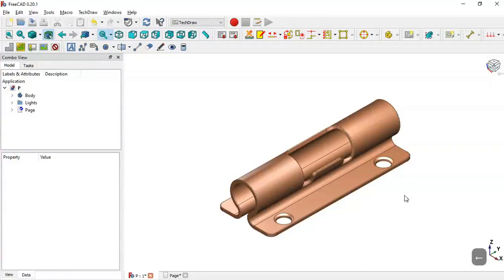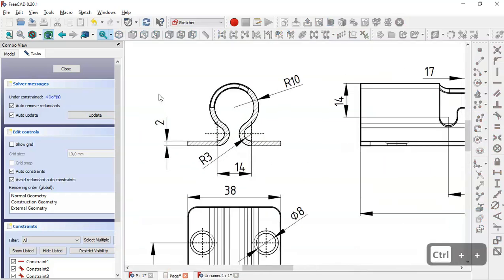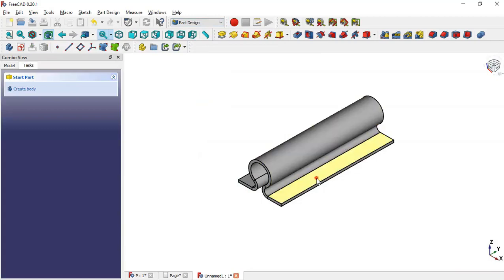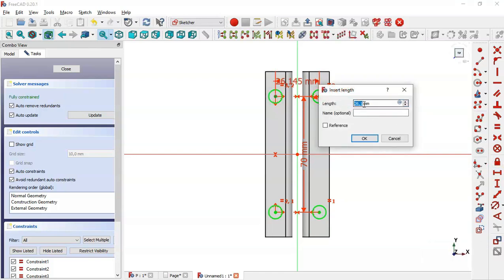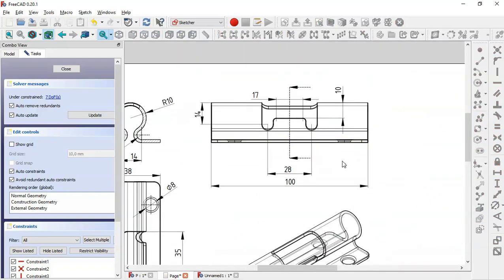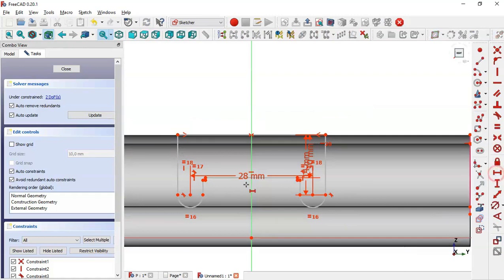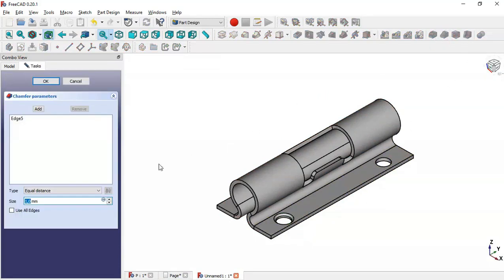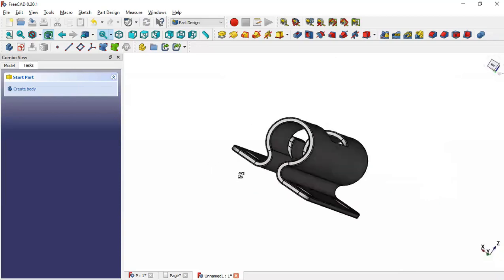FreeCAD Beginners tutorial: practical exercise 18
Hello!
In this video i show you how to design this piece in FreeCAD using Sheet Metal and PartDesign workbench.